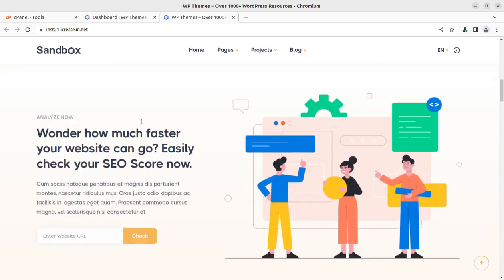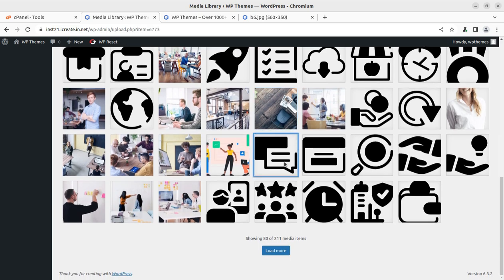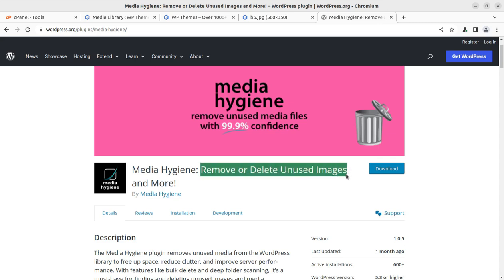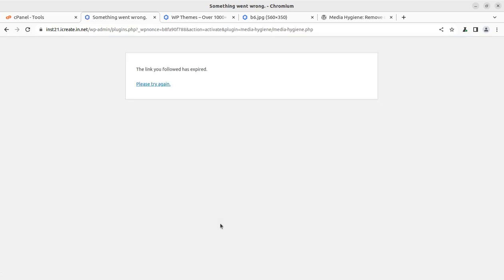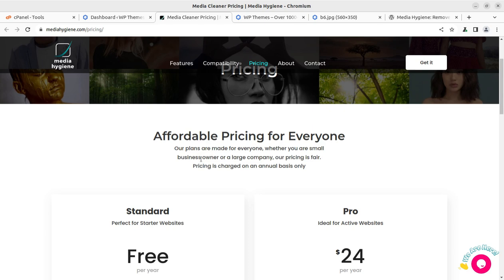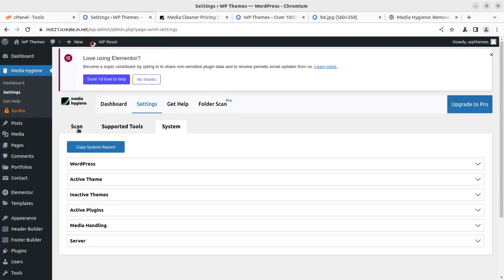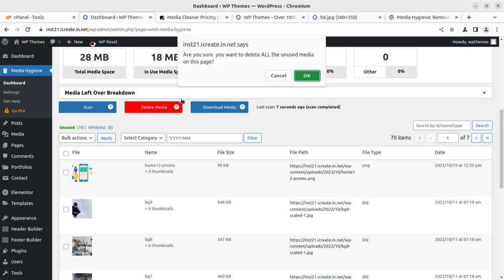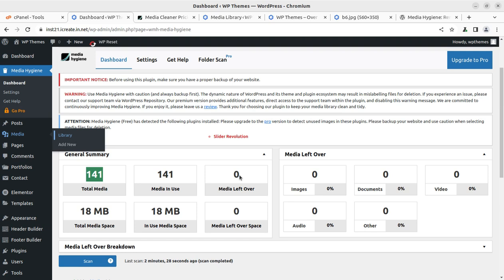How to Remove or Delete Unused Media from WordPress | Delete Unused Images to Clean Up Media Library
A Must-Have Plugin for a Clean and Cluttered Free Media Library!

Media Hygiene is a powerful WordPress plugin designed to optimize your media library by removing unused images, enhancing server performance, and freeing up valuable space. Compatible with major builders and plugins, it offers features like bulk deletion and deep folder scanning. The plugin addresses various use cases, from cleaning up after theme changes to preparing for hosting migrations. The Pro version introduces advanced features such as unique scanning processes for different page builders, one-shot download and removal of all files, folder scans, and compatibility with WooCommerce, SEO plugins, custom fields, and sliders.

Key Features:
- Dashboard displaying unused media by space and type.
- Notifications for new, unused uploads.
- Compatibility with major site builders, including Gutenberg, Elementor, Divi, and more.
- Whitelisting to protect important files from deletion.
- Filtering options by name and date.
- Backup and download unused media individually or by page.
- Scanning process to identify files not linked to any page or post.
- Pro version with customer support, advanced filtering, one-shot download and removal of all files, folder scans, and compatibility with WooCommerce, SEO plugins, custom fields, and sliders.
- Coming soon: Scheduled scans, email notifications, and compatibility with additional plugins like Jet Engine and Meta Box.